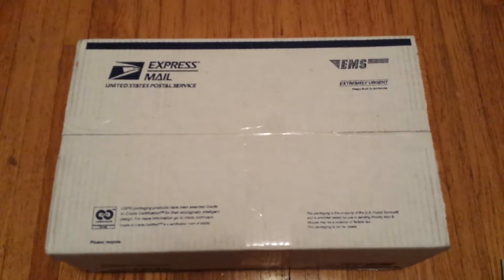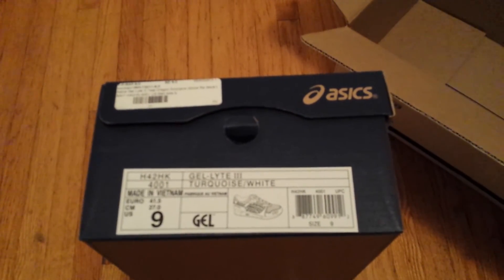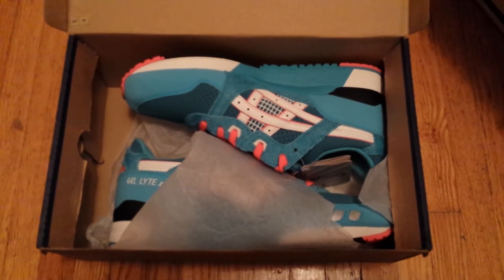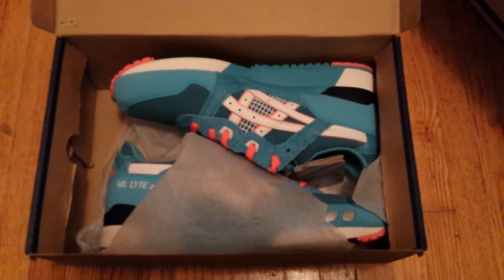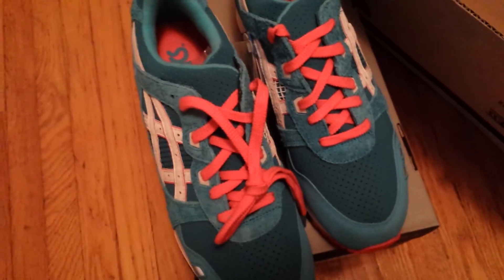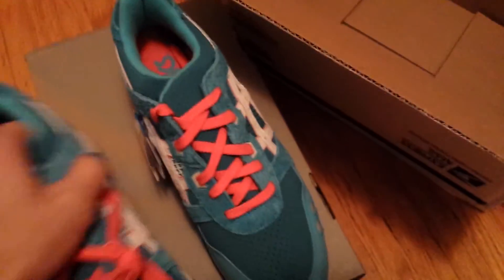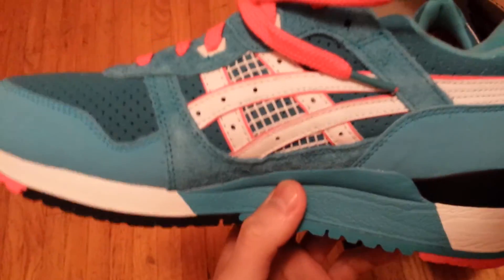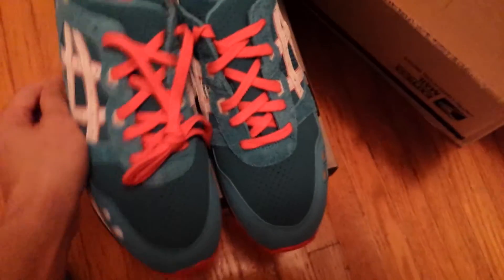Bait x Asics Gel Lyte III Teal Dragon Re-Issue Unboxing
Unboxing of the Bait x Asics Gel Lyte III Teal Dragon Re-Issue